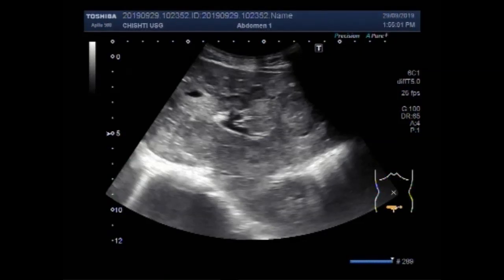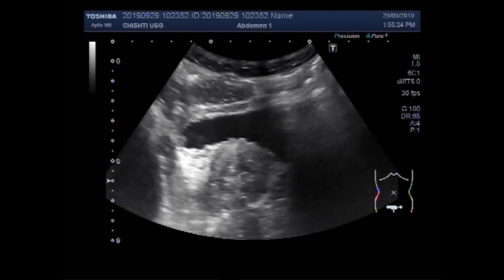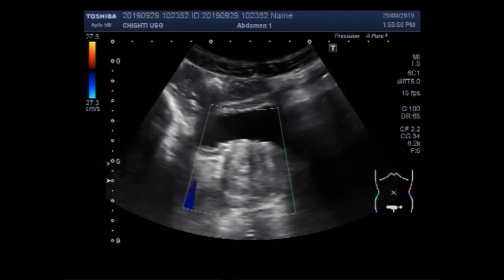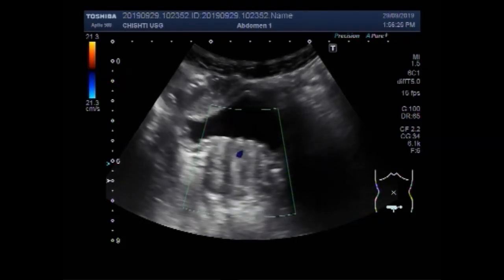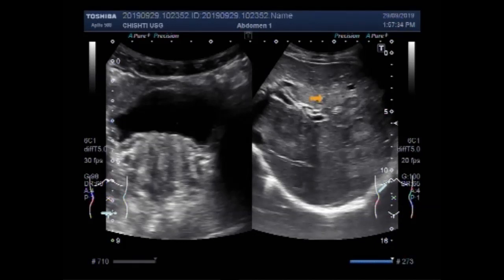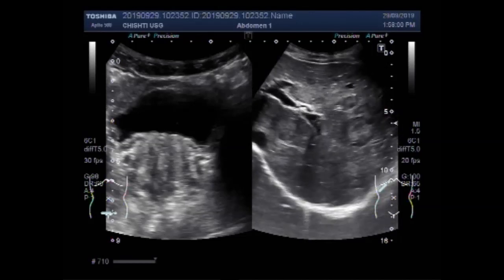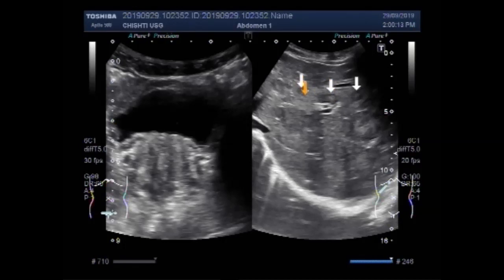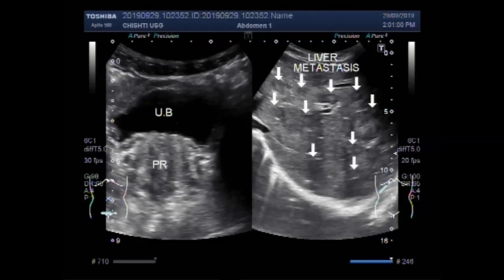Ultrasound Video showing Multiple hepatic metastasis with Enlarged Prostate.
This video shows Multiple hepatic metastases with Enlarged Prostate.
Hepatic metastasis is a malignant tumor in the liver which had spread from another organ affected by cancer. The liver is the most common site for metastatic disease because of its rich and dual blood supply via the hepatic artery and portal vein.
 It's also called secondary liver cancer.